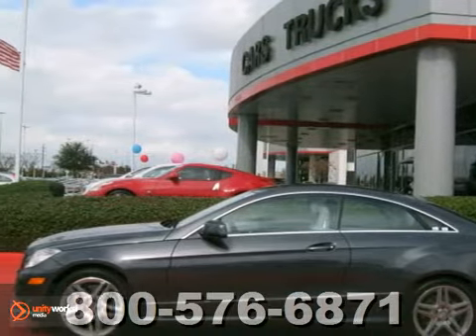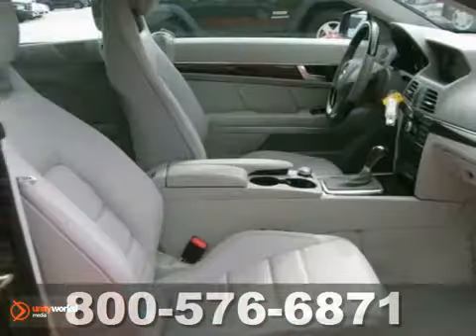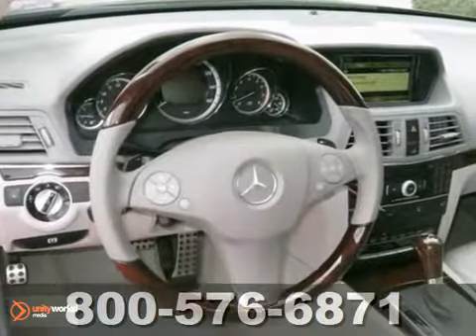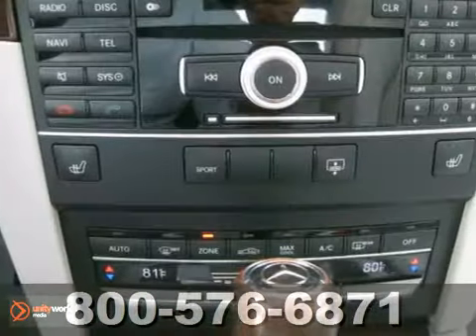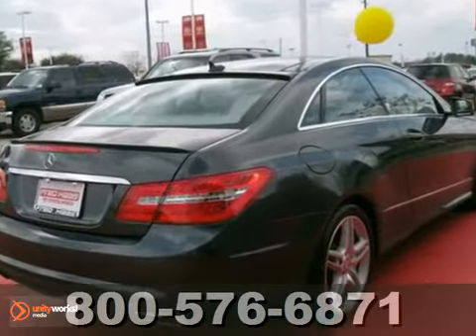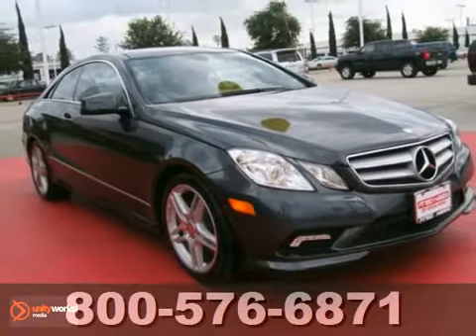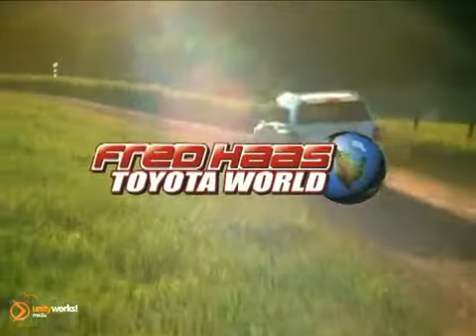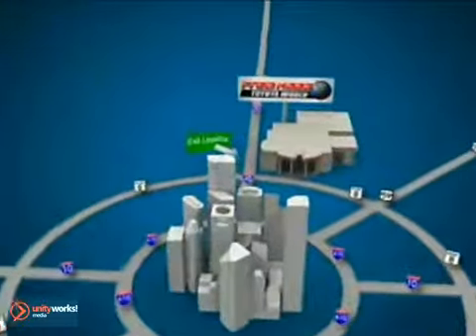2011 Mercedes-Benz E550 BF085678T in Katy Sugarland, TX - SOLD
SOLD - If you are looking for real value on a great used car, Fred Haas Toyota World invites you to come in and test drive this 2011 Mercedes-Benz E550, stock# BF085678T. We are conveniently located near Katy Sugarland, TX and known for our great selection, reliability and quality. Come take a look at this 2011 Mercedes-Benz E550 today.

20400 I-45 North
Katy Sugarland TX, 77373